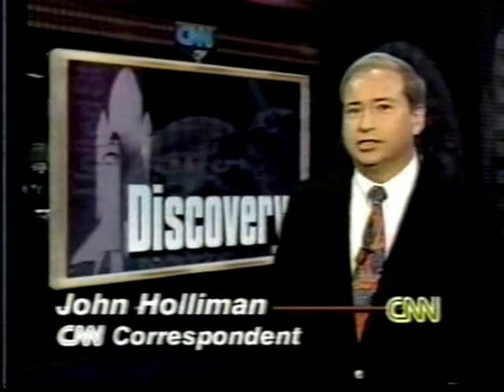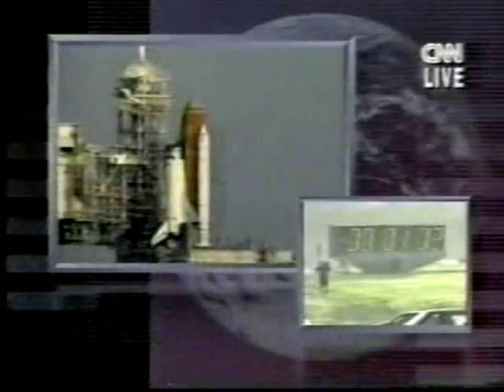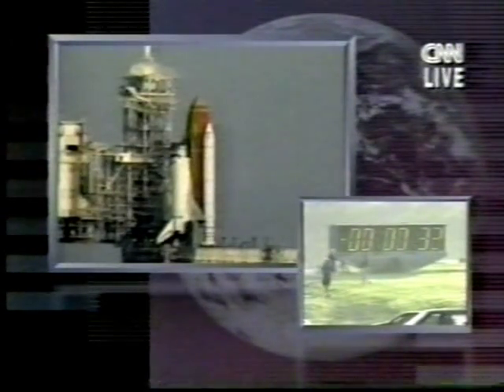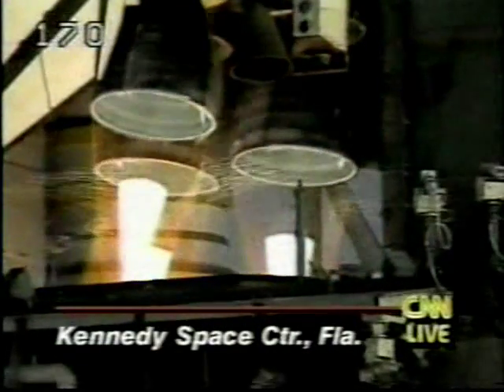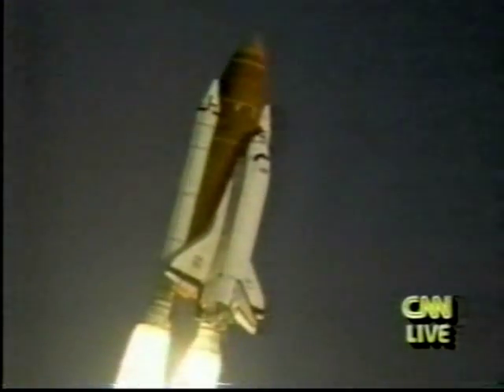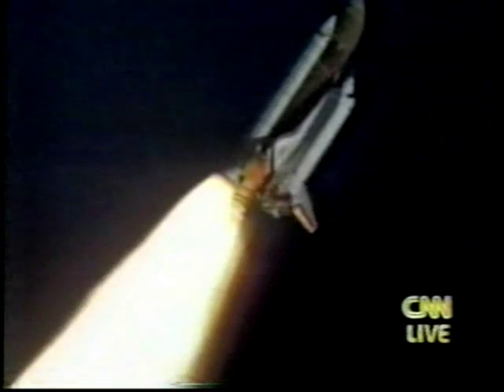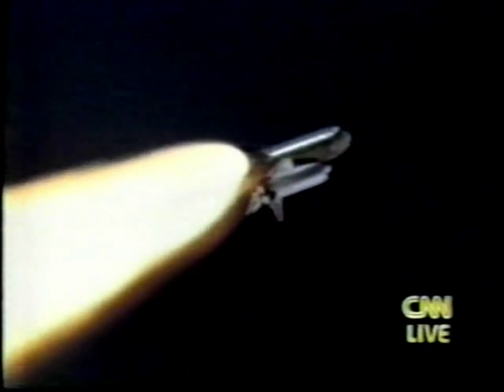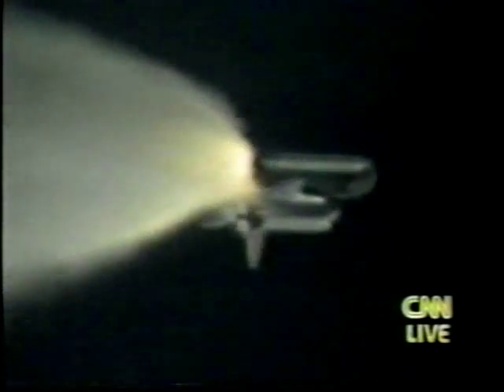CNN Coverage of The STS-51 Launch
From September 12th 1993 CNN Covers The 57th Space Shuttle Launch.
Launch At 7:45 a.m. EDT.

The STS-51 Crew:

Commander: Frank L. Culbertson, Jr.

Pilot :William F. Readdy

Mission Specialist 1 :James H. Newman

Mission Specialist 2 :Daniel W. Bursch

Mission Specialist 3 :Carl E. Walz